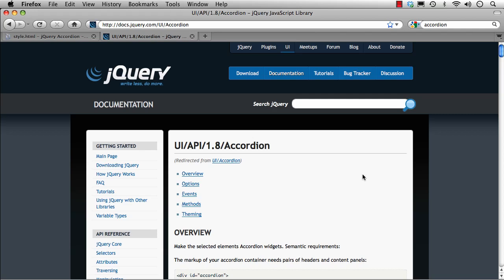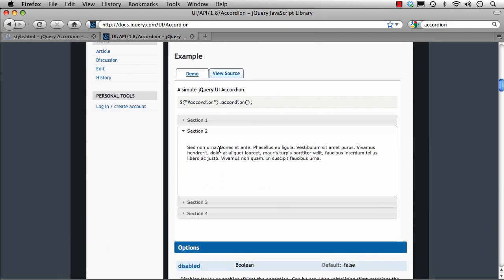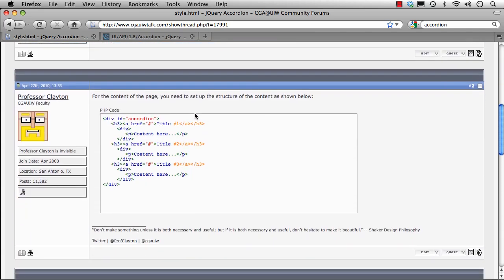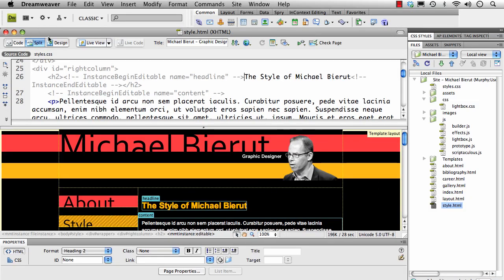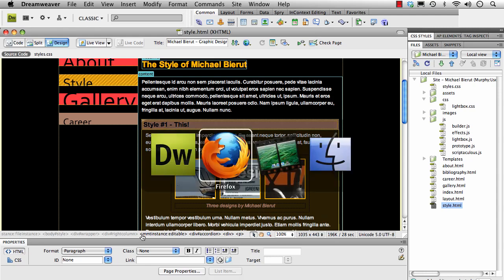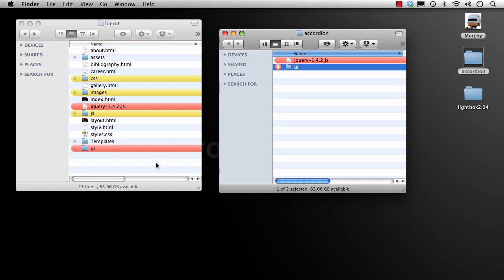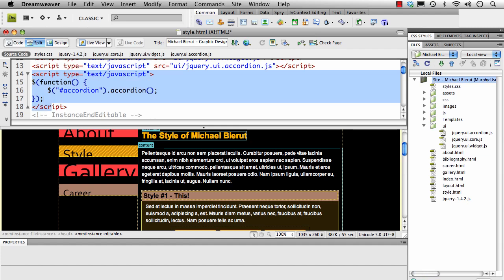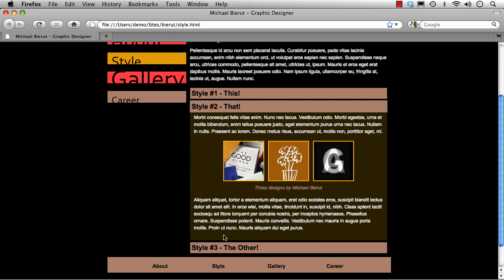Using jQuery Accordion on the -style.html- page